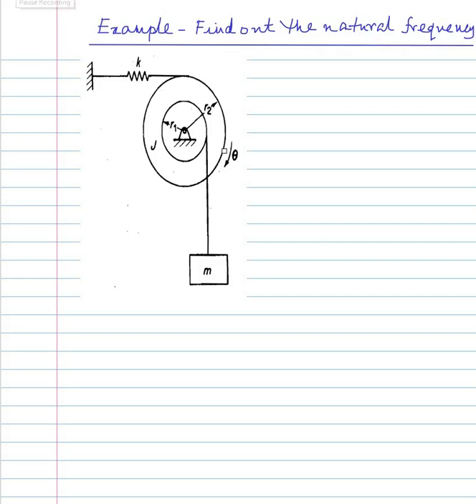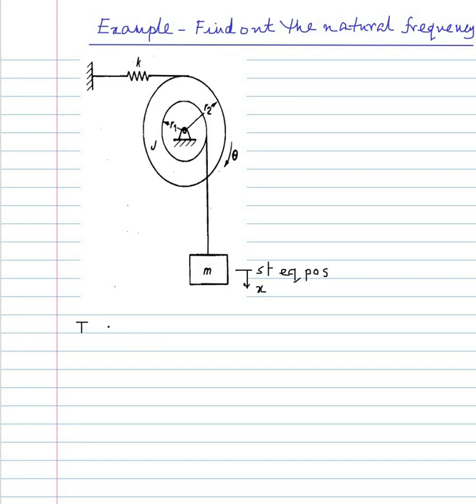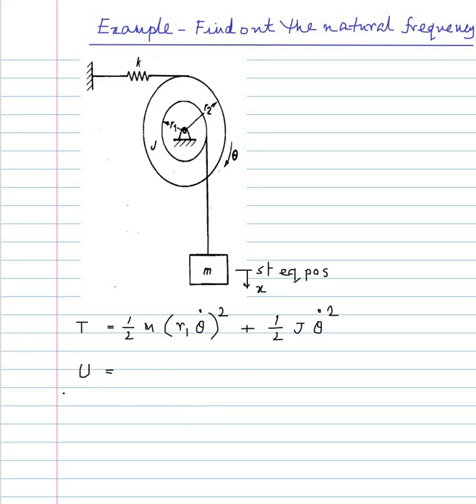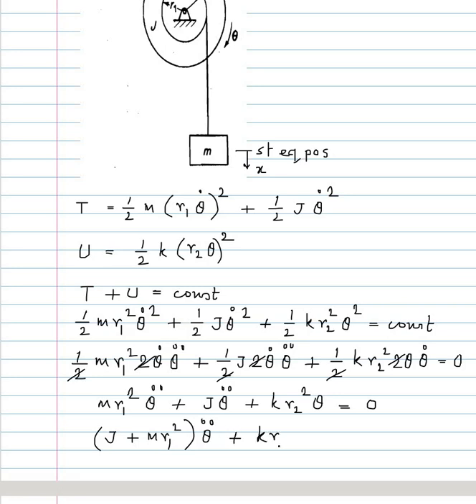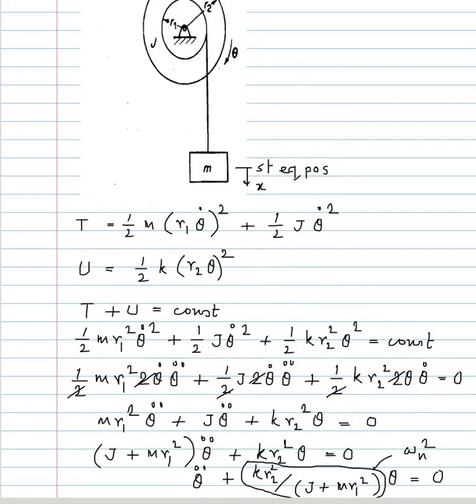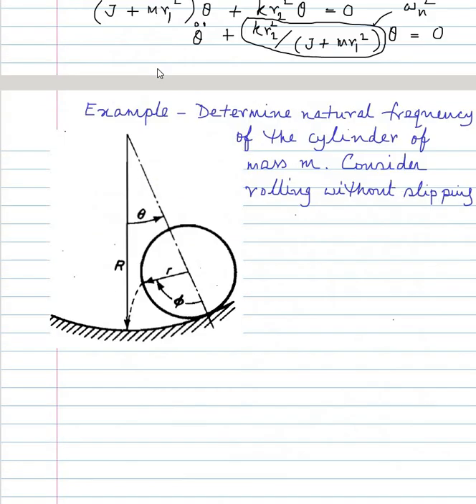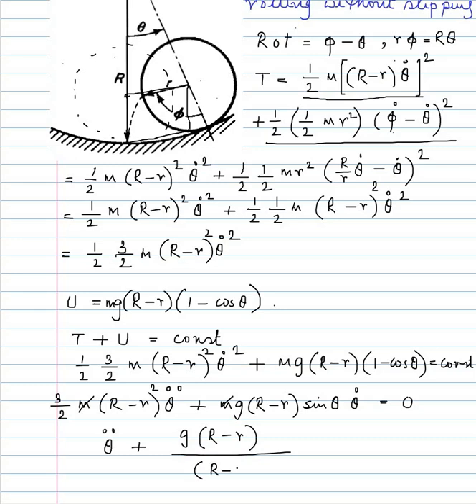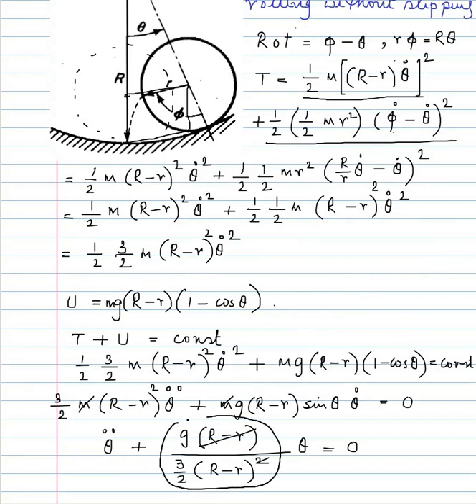SDOF systems - Determination of natural frequency